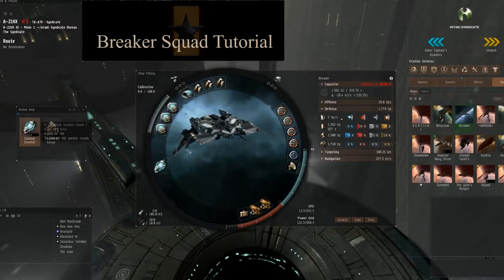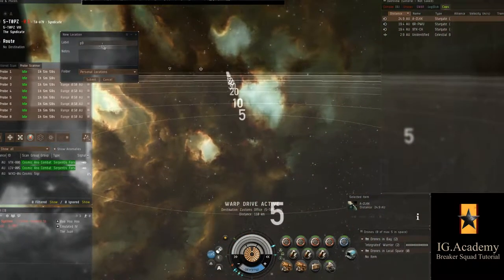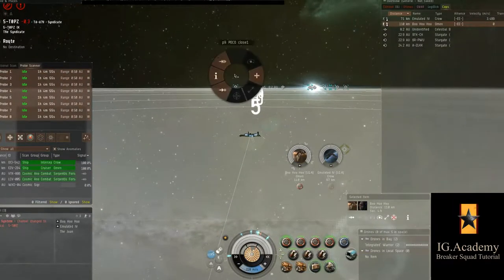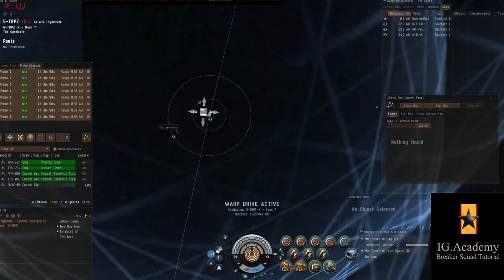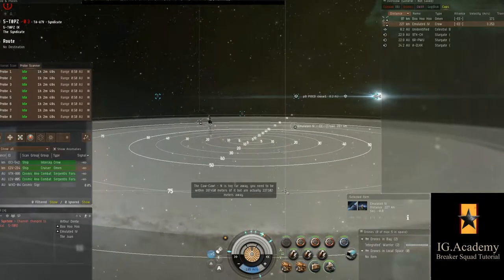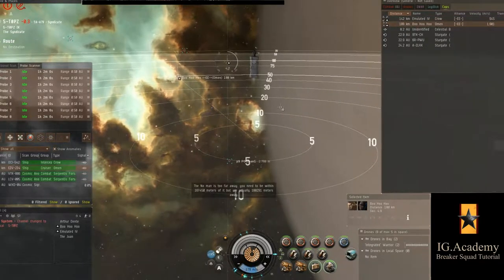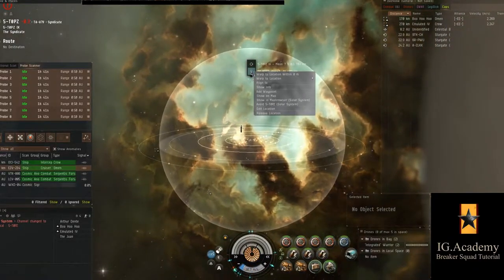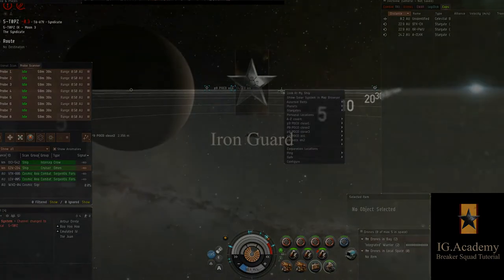Breaker Squad Tutorial - Iron Guard Academy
This is a basic overview with commentary on how to fly a Breaker ship.